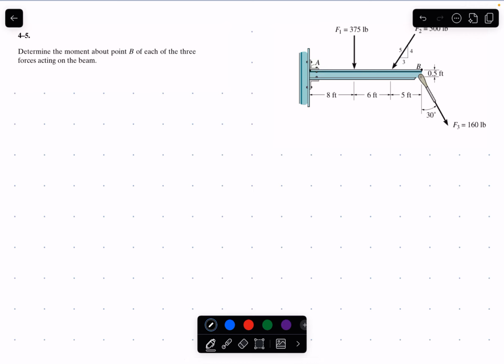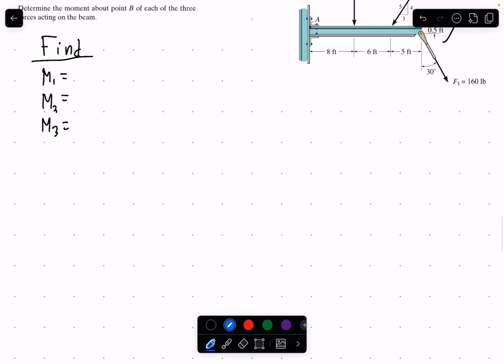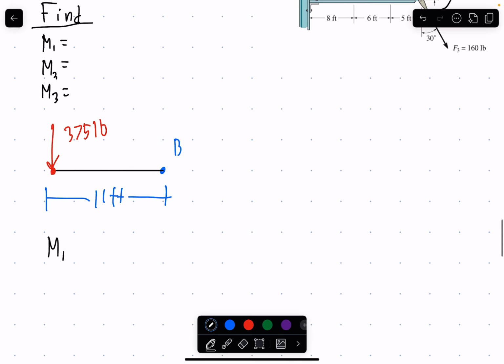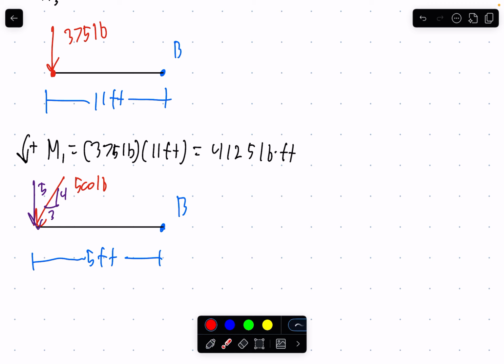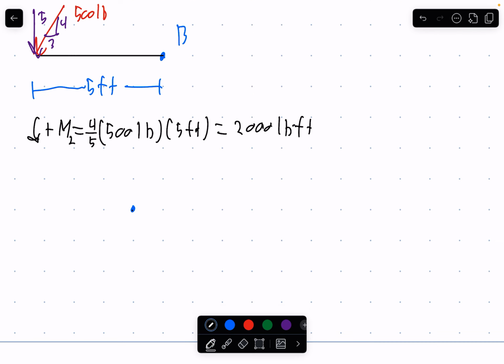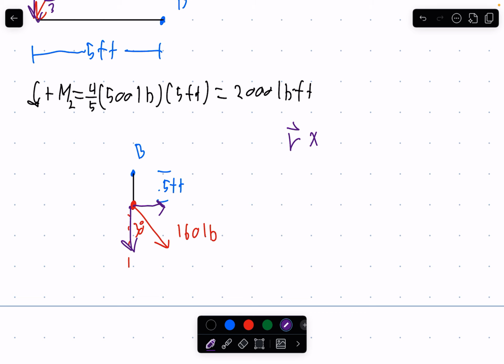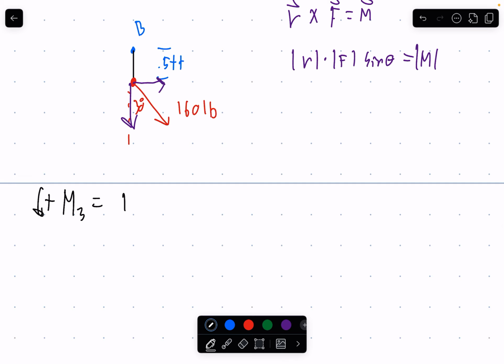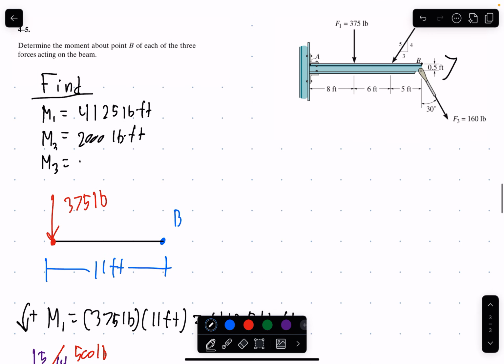Determine the moment about point B of the three forces. Hibbler Statics 4-5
Determine the moment about point B of the three forces acting of the beam. Hibbler statics, chapter 4, problem 5.